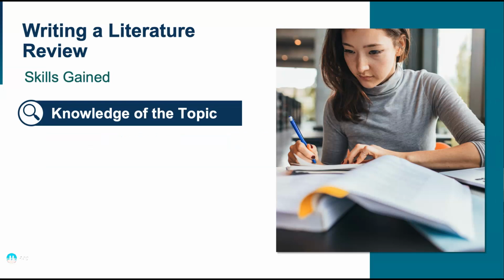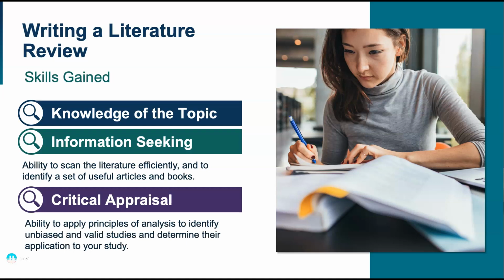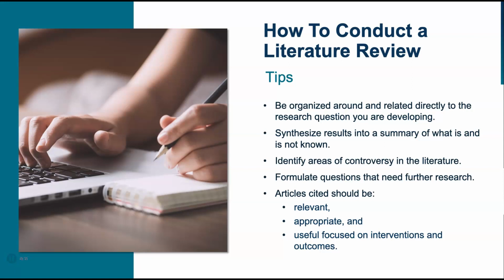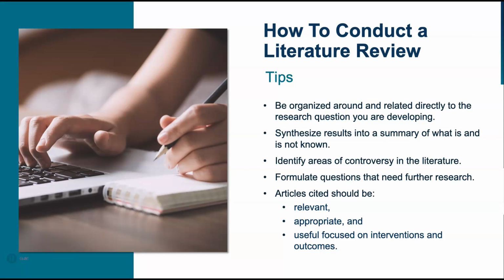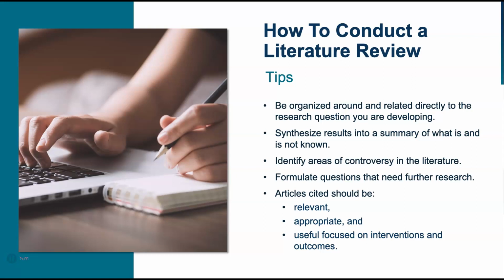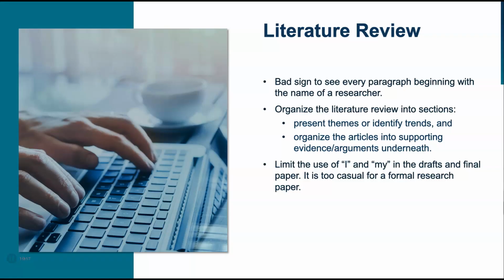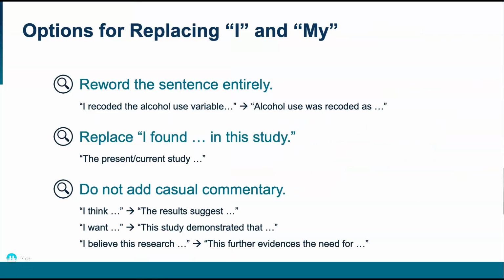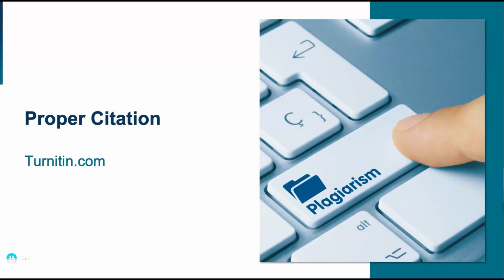Writing Literature Reviews CCJ3701 Research Methods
Writing Literature Reviews - strategies and approaches for working through this section of a research paper